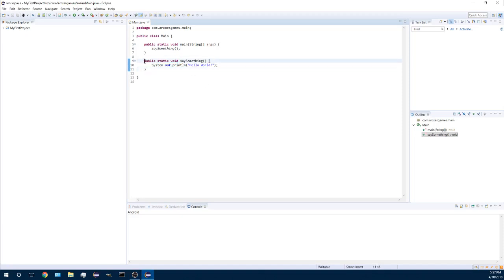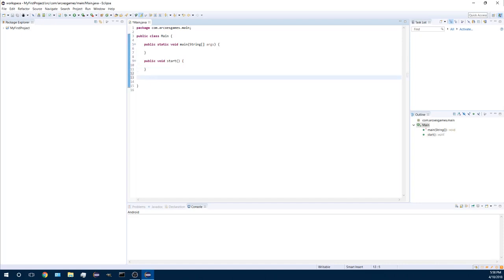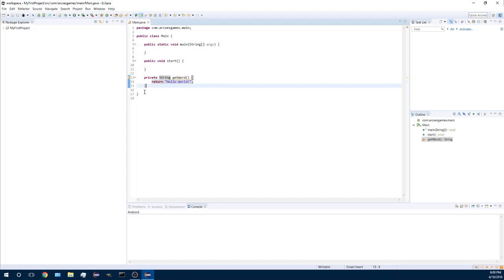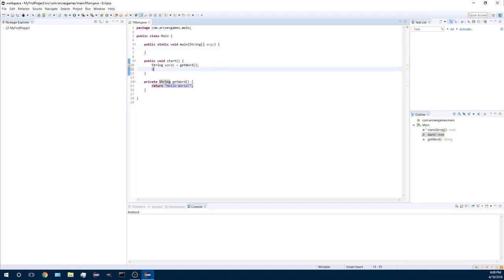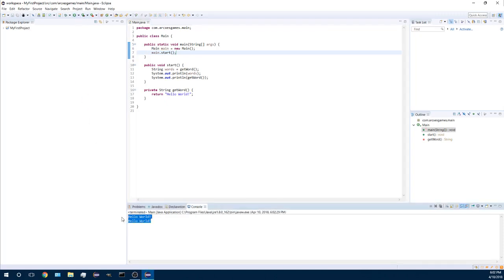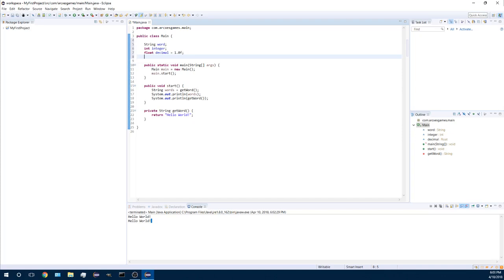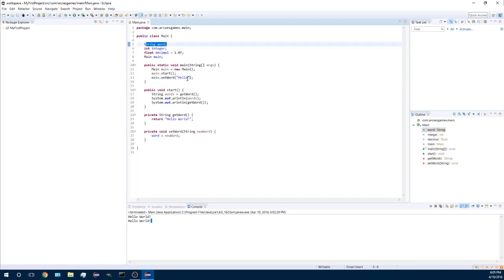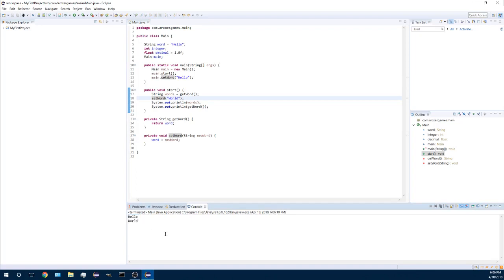Java Tutorial #2 - Types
In this video i try to explain what the words mean and by words i mean, int, String, public, static, void, return